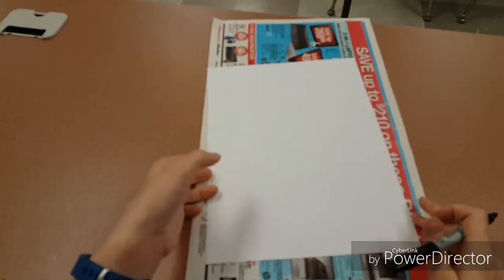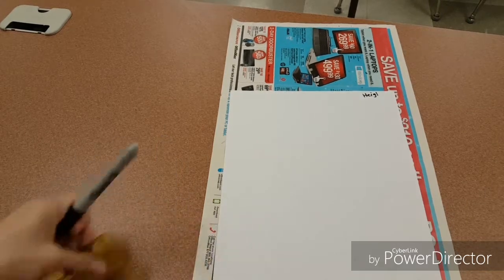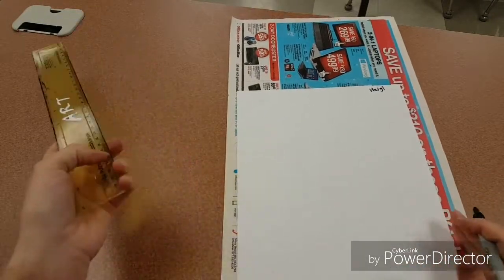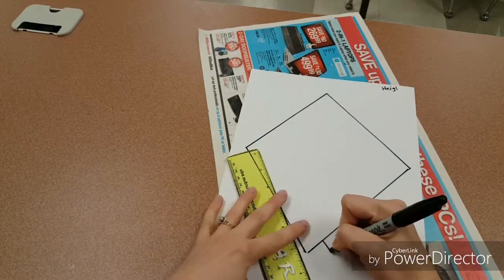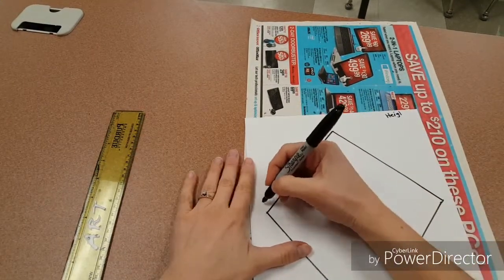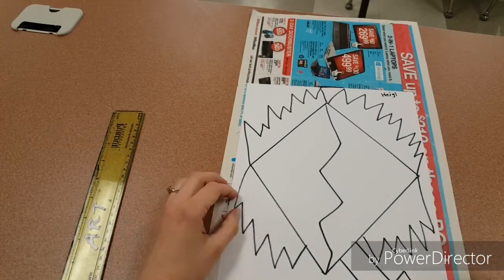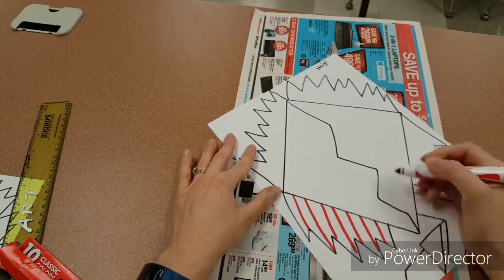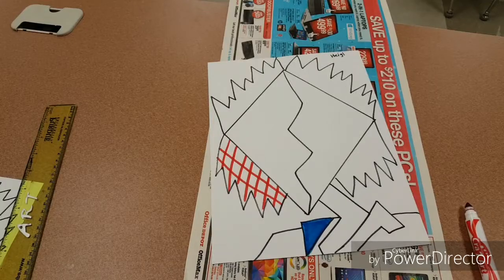Picasso Portrait Collage, Part 1